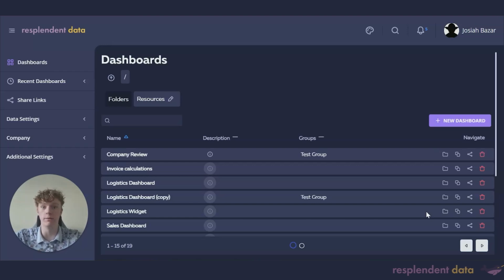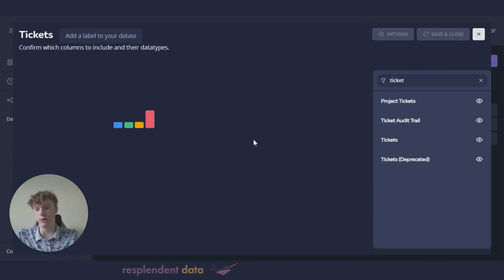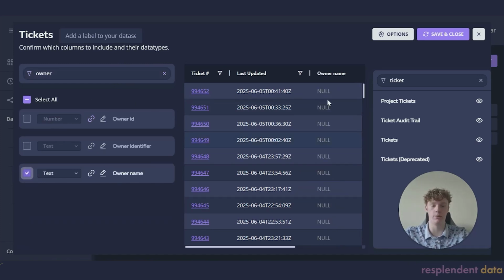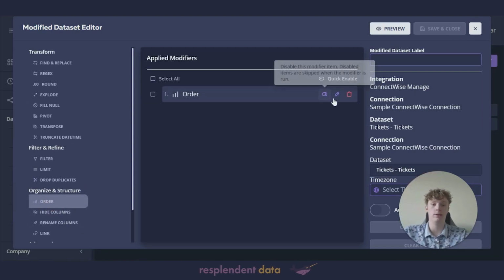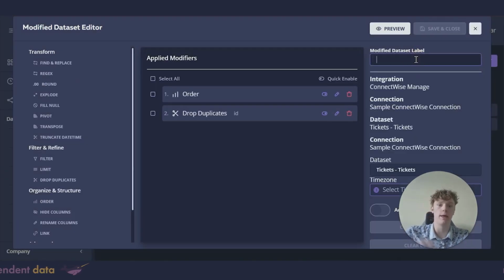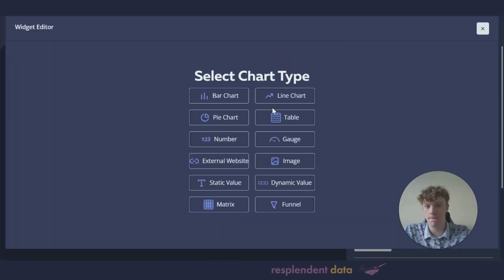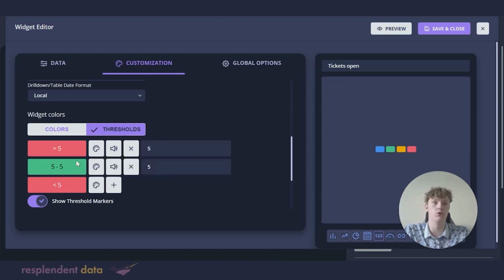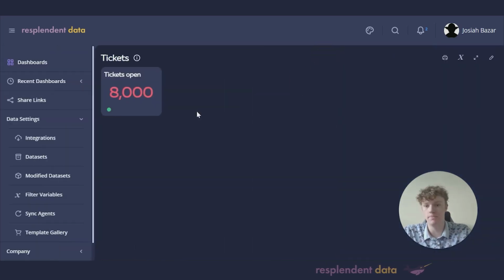Creating Your First Dashbooard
🎥 Learn How to Create Your First Dashboard in Minutes!

This video walks you step by step through building an effective and user-friendly dashboard. Whether you're just starting out or looking to sharpen your skills, this tutorial will help you get off to a great start.

🌐 Visit resplendentdata.com to discover more tools and helpful resources!